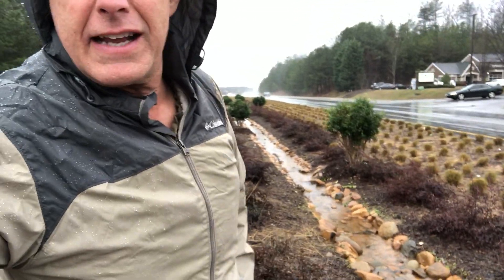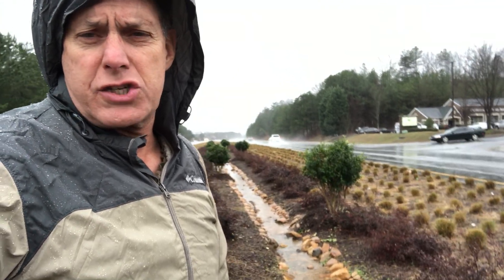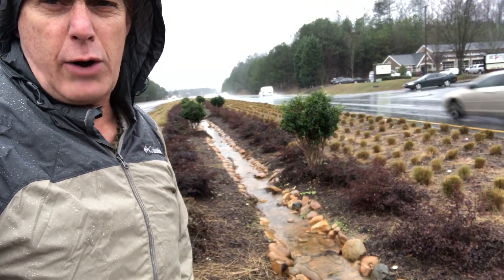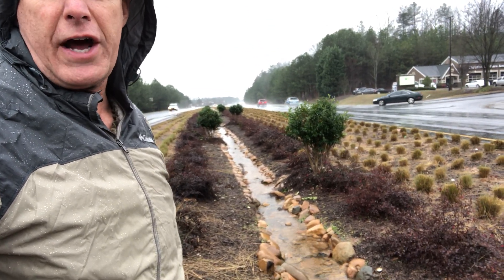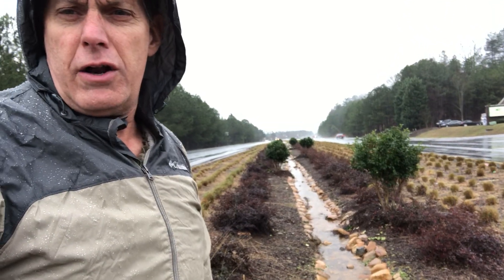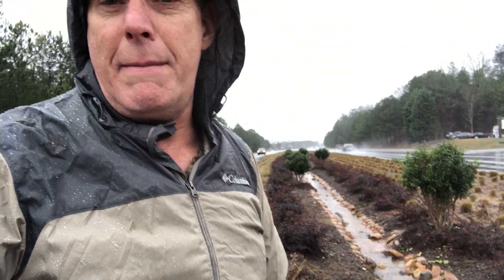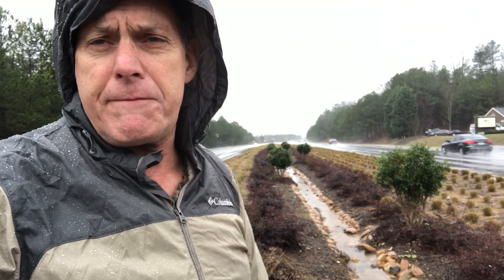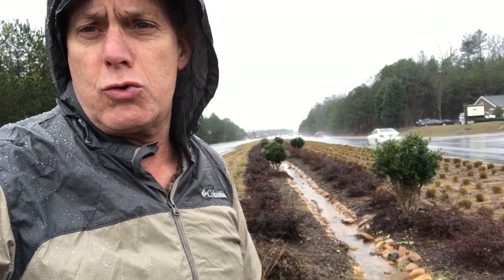What is Green Infrastructure and What is a BioSwale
🌿 Green Infrastructure in Action! | Managing Stormwater the Right Way 🌧️💧

After several inches of rain, watch how this bioretention swale effectively manages stormwater runoff! Luke Owen from the NPDES Stormwater Training Institute highlights how green infrastructure (GI) helps filter oils, grease, and pollutants from runoff before it reaches storm drains and nearby creeks.

🔎 In this video, you’ll learn:

How green infrastructure naturally filters stormwater and pollutants 🌱
The role of bioretention swales in reducing runoff and protecting water quality 🌊
Why proper installation and maintenance of GI is crucial for Georgia’s rainy climate 🌧️
💡 Green infrastructure is a powerful solution for cleaner, healthier waterways!

🔔 Want to learn more? Check out all of our in-person and online classes at npdestraining.com!